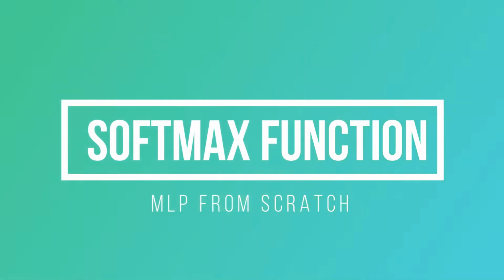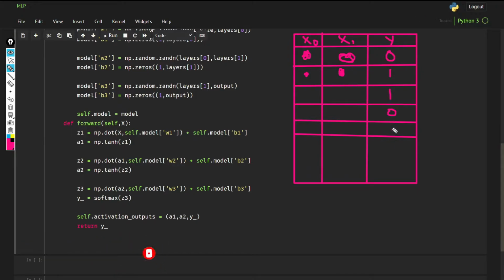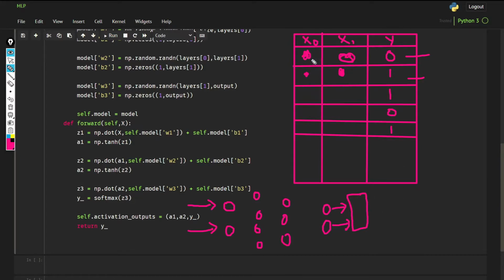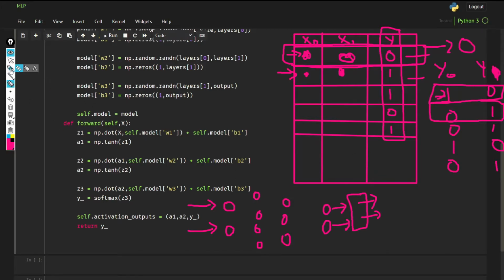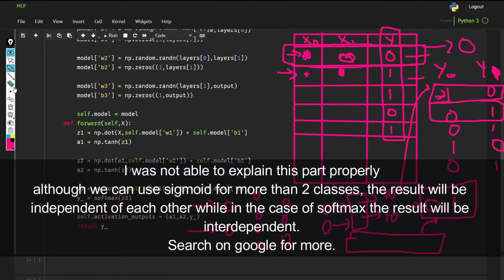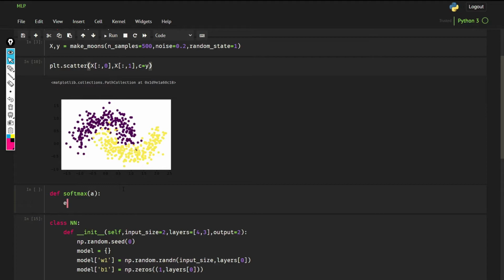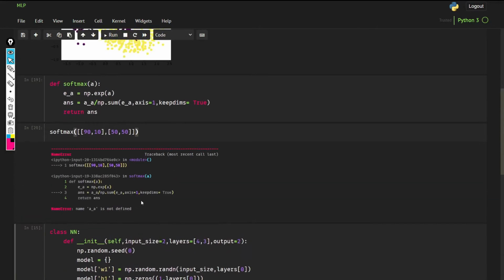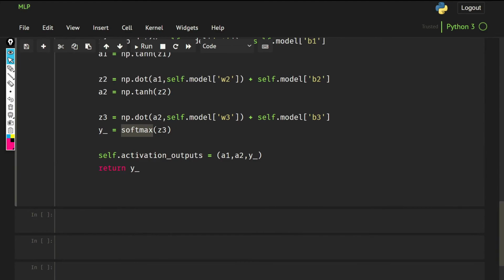Coding Neural Network from Scratch Part 3- Softmax Function (Machine Learning-Deep Learning)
In this video, we will implement softmax activation function.